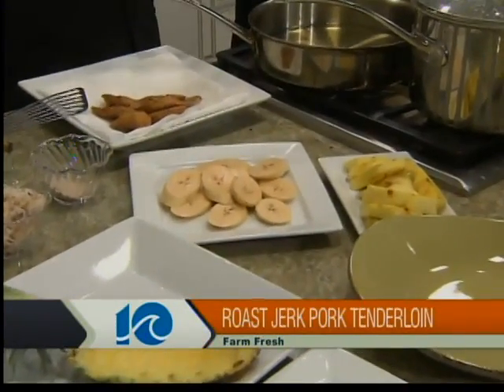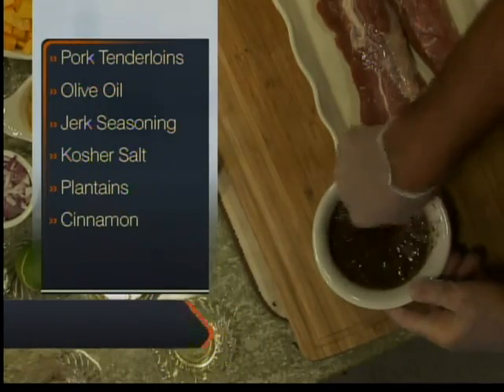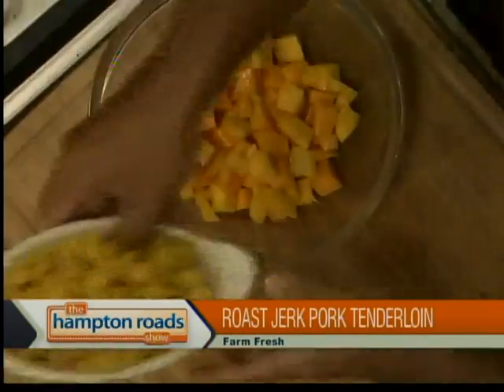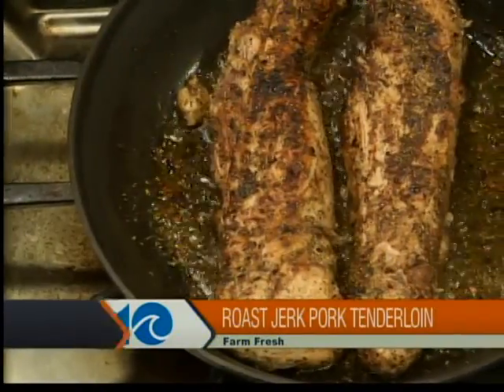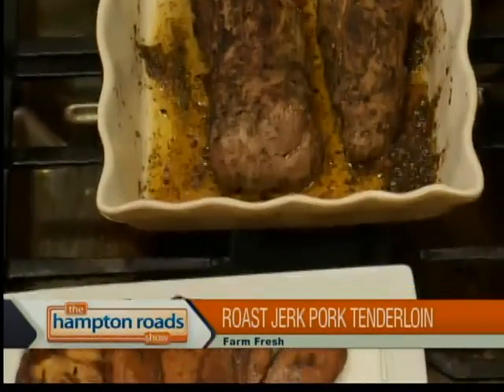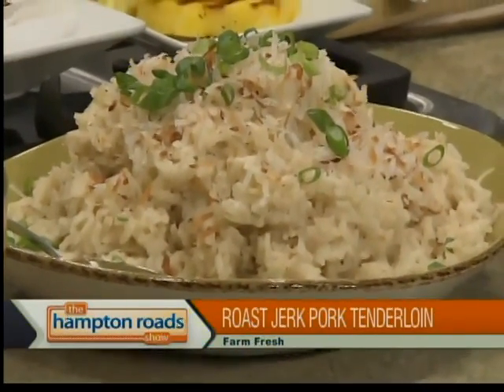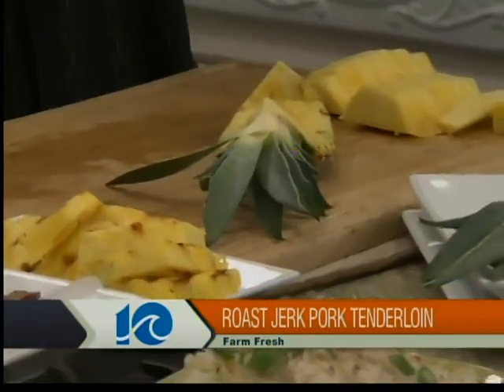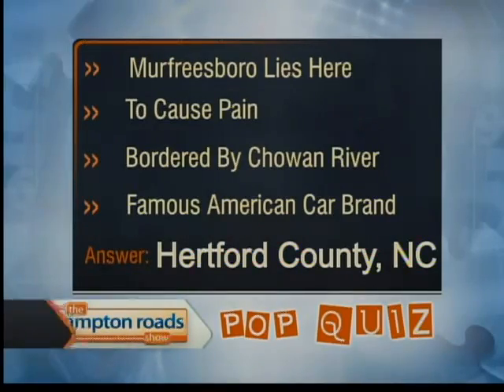Roast Jerk Pork Tenderloin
Chef Bob Hirasawa from Farm Fresh stopped by THRS to make Roast Jerk Pork Tenderloin, Fried Plantains and Grilled Pineapple with Tropical Fruits Salsa.